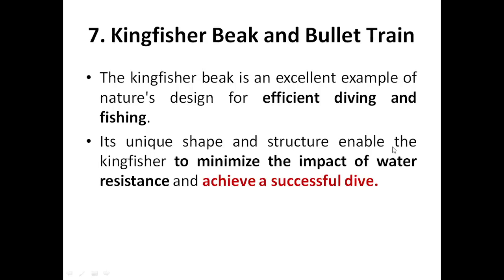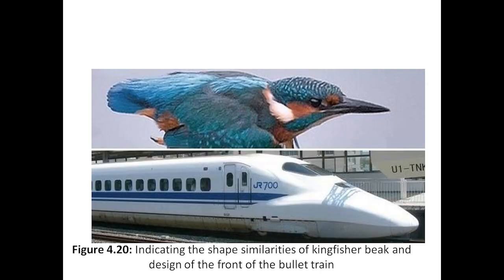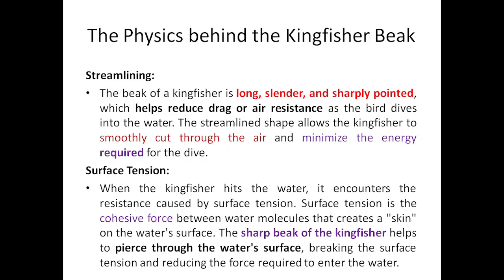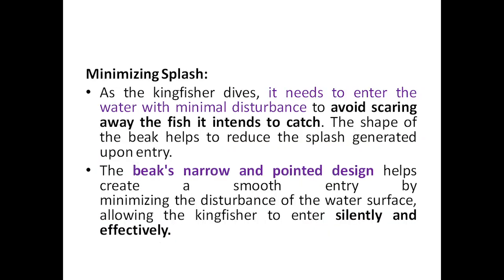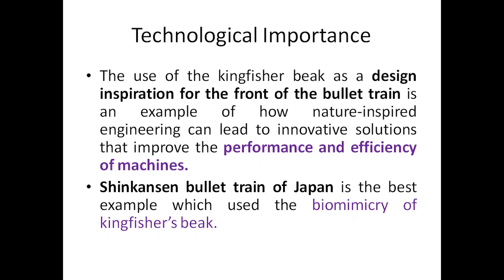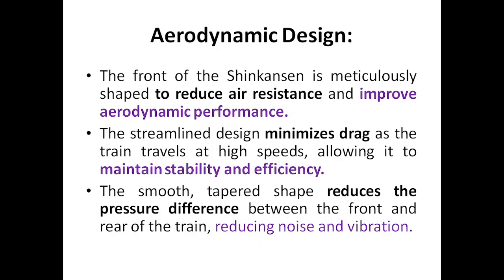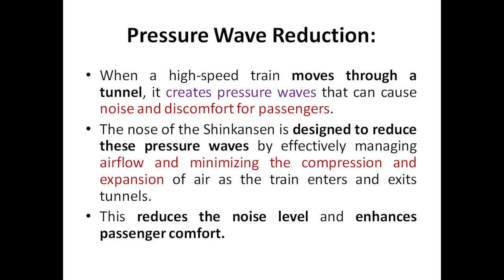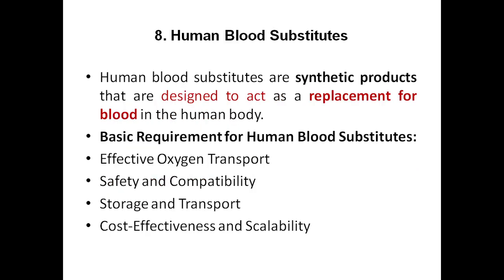Biology for Engineers, Module 4, Kingfisher Beak & Bullet Train